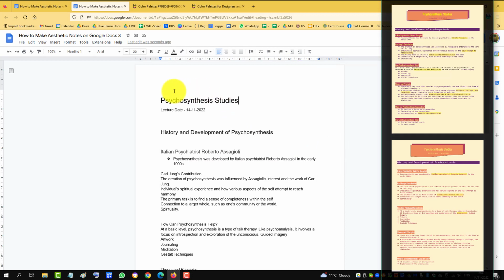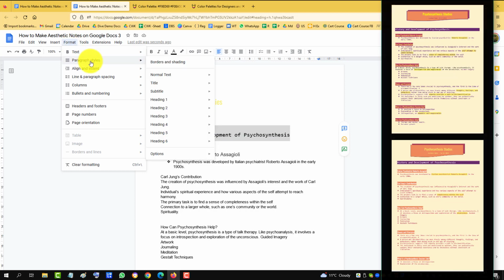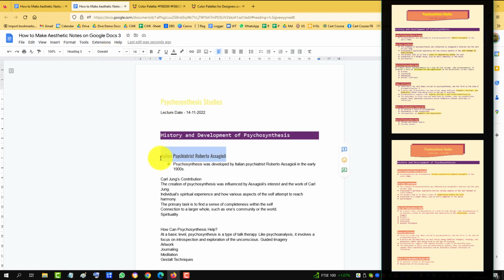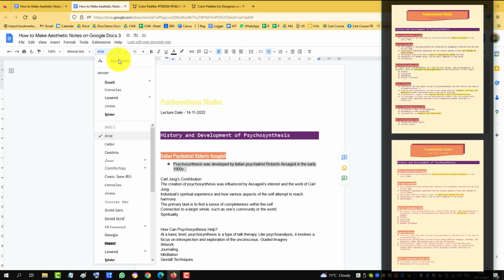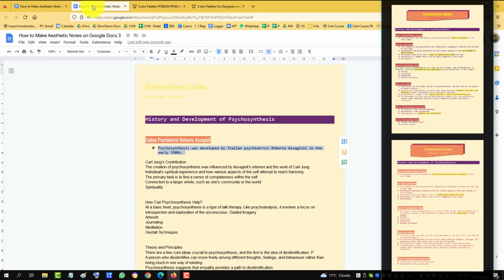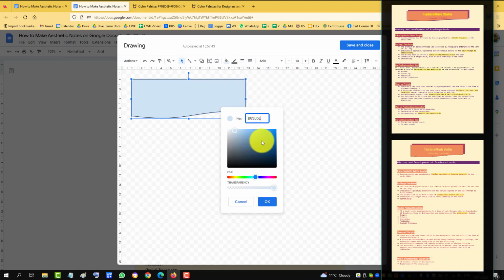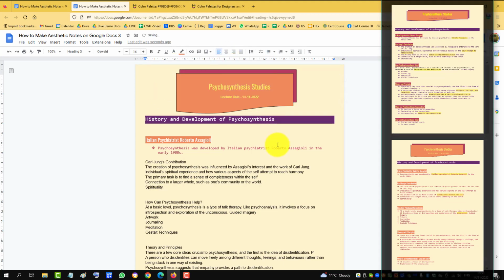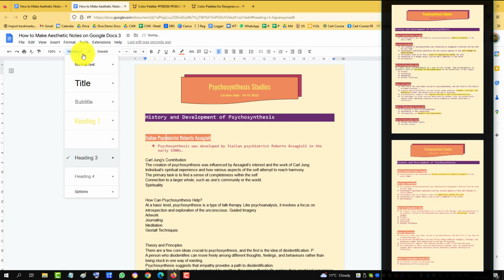How to Make Aesthetically Pleasing or Pretty-Looking Digital Notes on Google Docs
This video will show you how to create aesthetically pleasing or pretty-looking digital notes documents in your Google Docs. You need to choose a lovely colour palette from the Colour Hunt

Style the documents with nice colours and fonts and also use the drawing tool to add a snazzy heading to the notes document. Print the notes off or just refer to the notes in digital form in your Google Drive folder.

You can use the template I created in the video - I have created 2 versions using the same colours.